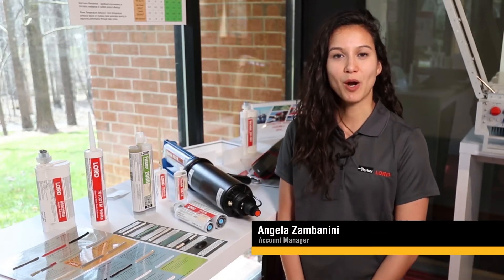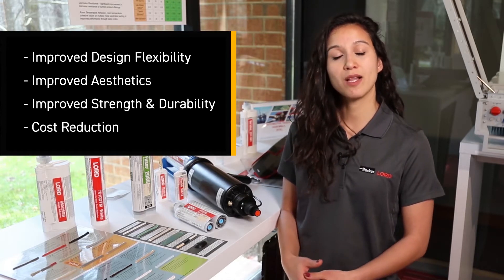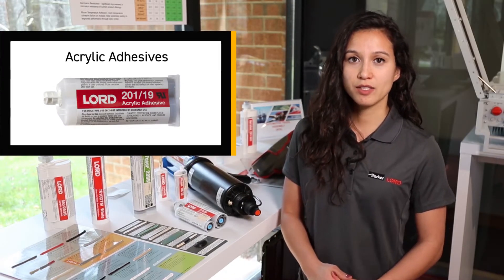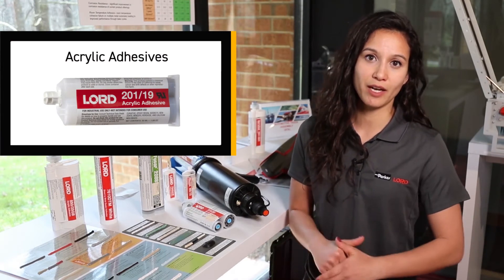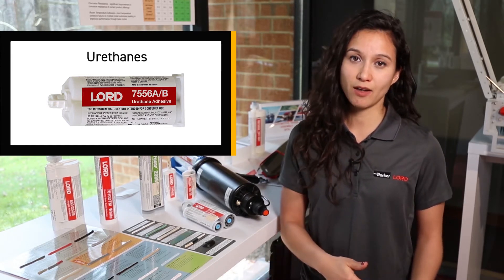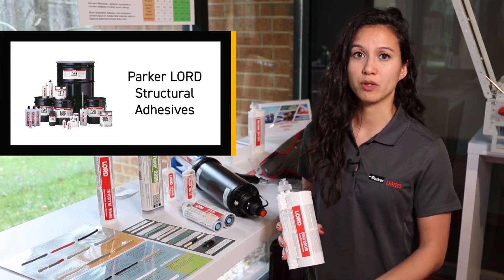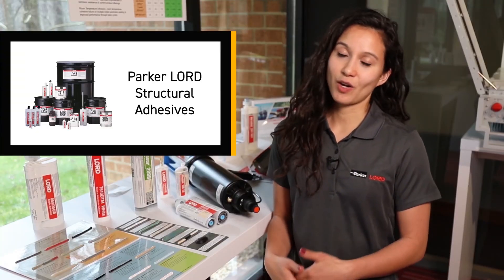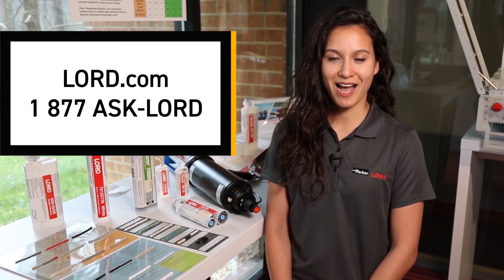LORD Adhesives Overview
Learn how LORD structural adhesives are eliminating rivets, welds and mechanical fasteners and enabling lower cost assembly’s. Hear Angela talk through our acrylic, epoxy and urethane adhesives and the best applications for each adhesive category.